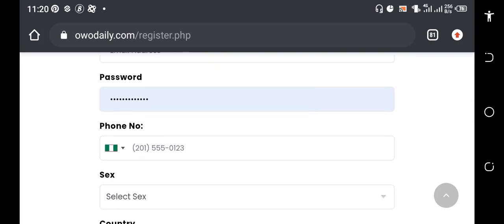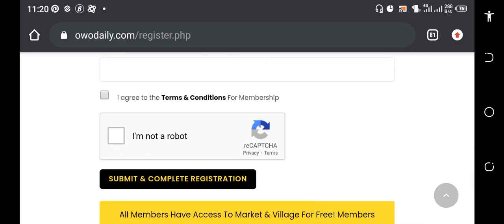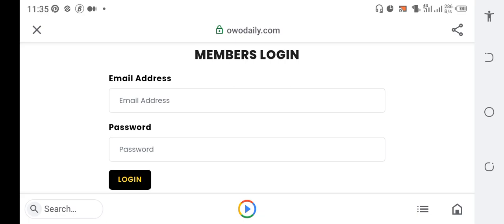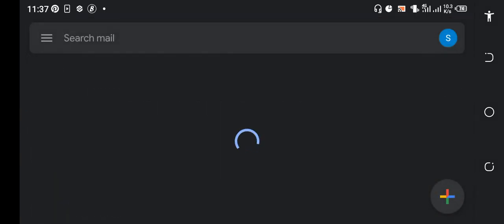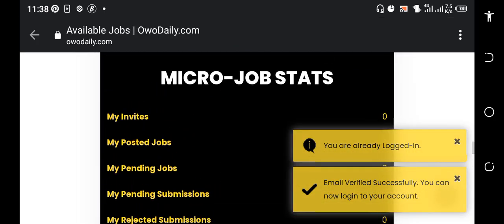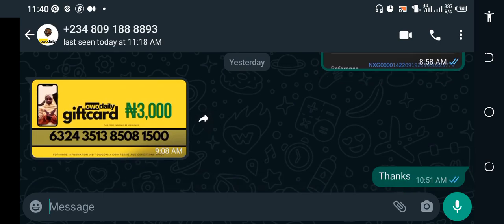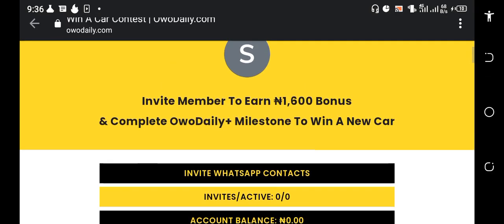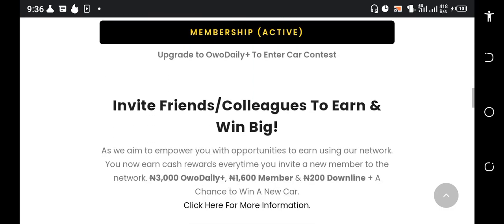How to register on Owodaily | how to make money on Owodaily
Owodaily was launched in 2015 to help Nigerians and other countries make money online. It has paid over 40 million Naira to its users since it was launched.

Owodaily is a legit online job community which pays its members for completing jobs, and also pays for each referral.

Owodaily pays 1,600 Naira per referral, and there are also tons of jobs you can perform to make money on this website.

Here is another legit platform that was launched on the 5th of September, Monidex was launched to help Nigerians make money online and gain financial freedom.

Join now and start making money online

I have made withdrawal on this site, you can also watch my video on Monidex proof of payment. 👇

Earning Structure:

Daily login = 200 naira
Welcome Bonus = 2,000
Referral = 2,000 naira
Indirect Referral = 200 naira
Pure post Bonus = 300 naira

I think with this structure, you'll get your registration fee, and make profit in less than no time.